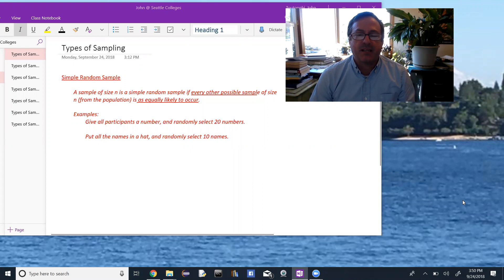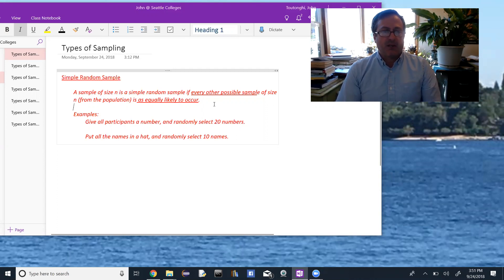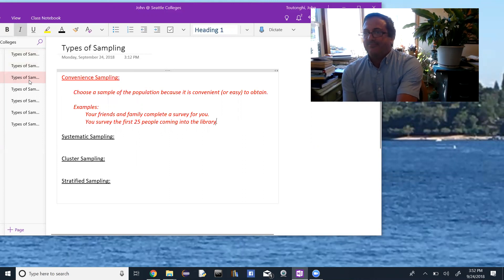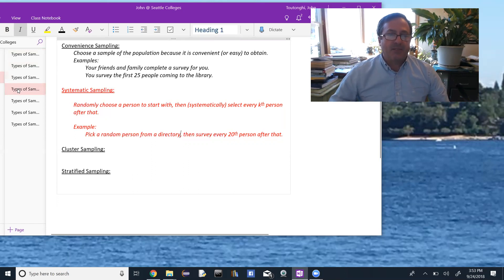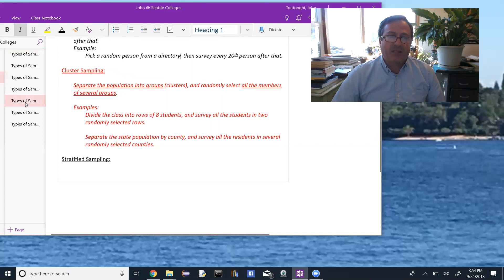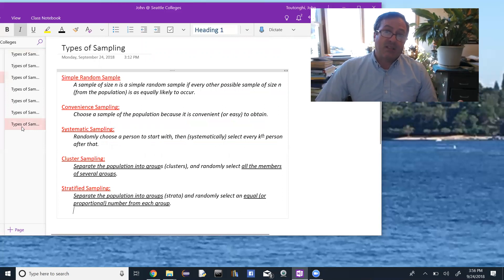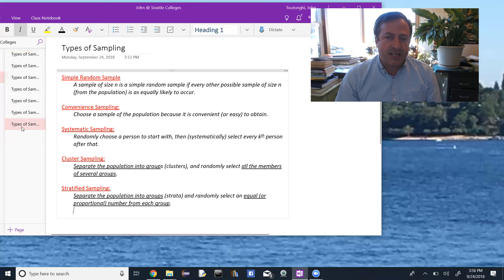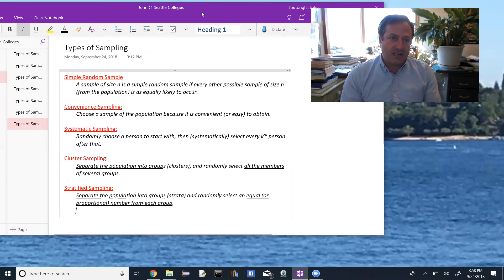Types of Sampling